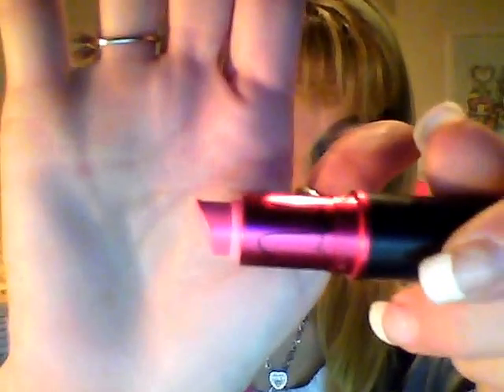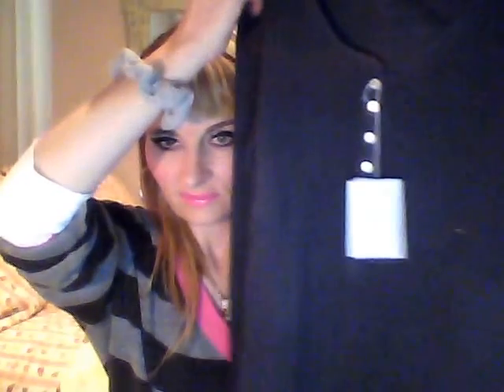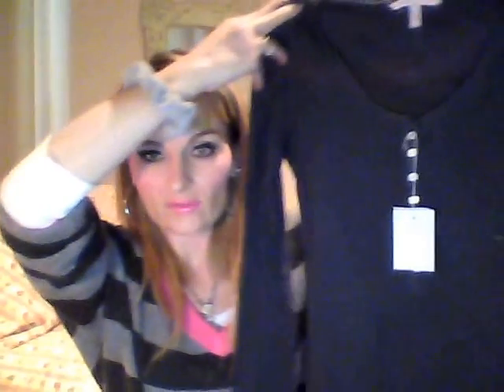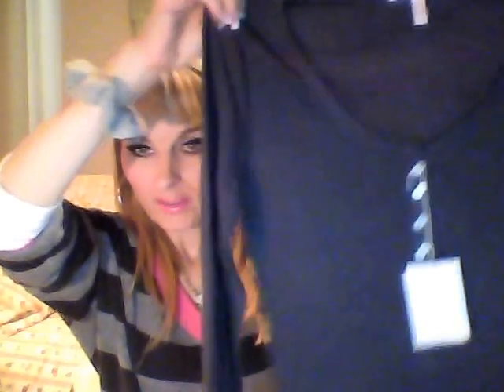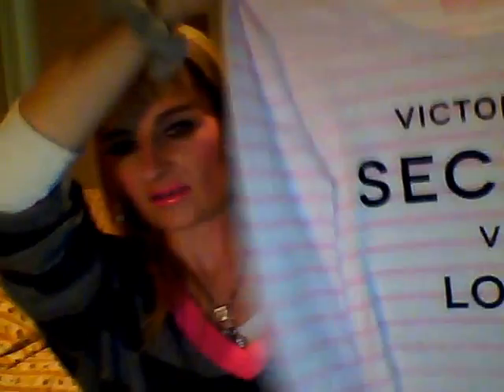VICTORIAS SECRET PJS WITH MATCHING SLIPPERS..........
Review of victorias Secret pajamas Bottoms are huge don't even think I will be able to hold them up? So I return or keep and sew them. also review of up coming plans boxes etc. Any questions let me know (this new inbox thing is a little hard no more privacy).